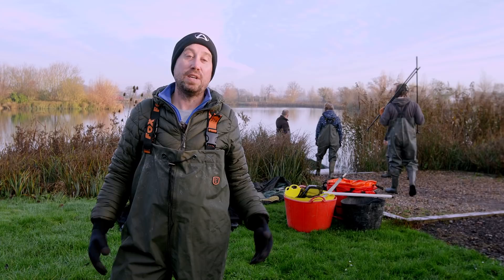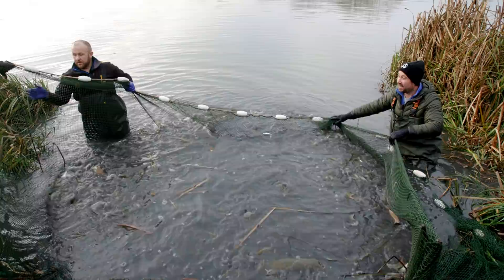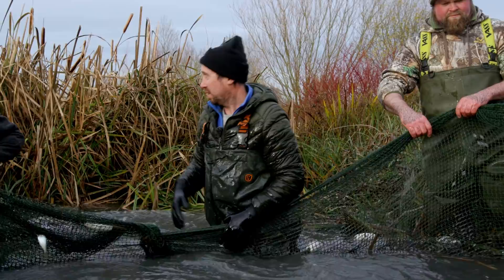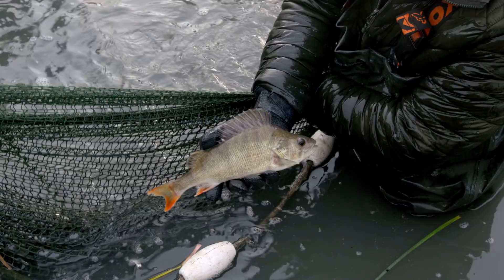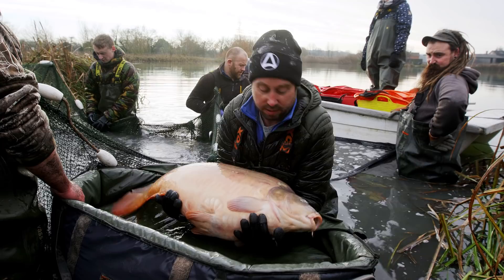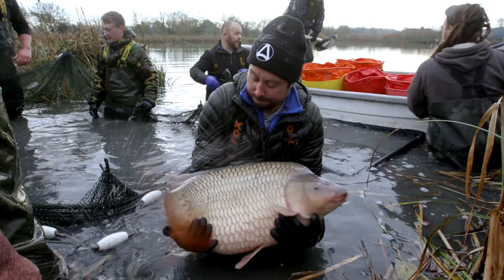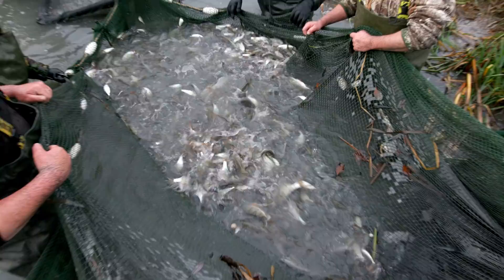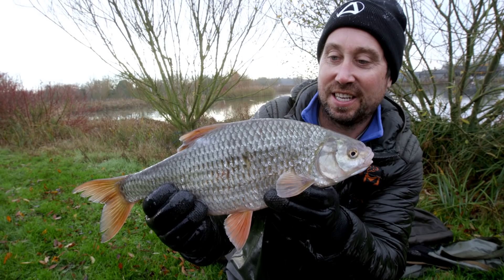Netting a Big Fish Lake.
Watch one of the UK's best lakes be netted for stock survey and silver fish removal. Stacks of big fish to see, huge carp, big pike and giant roach. Top viewing for all anglers and a great insight into behind the scenes fishery management.